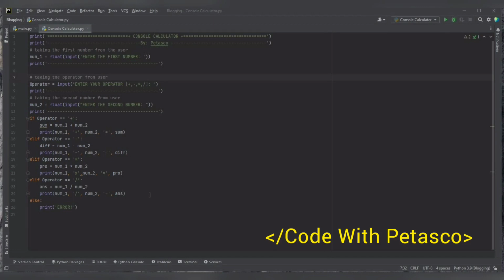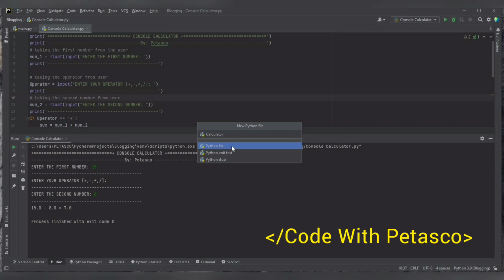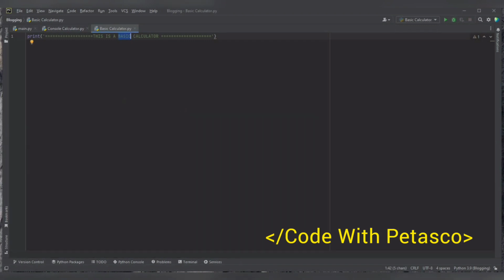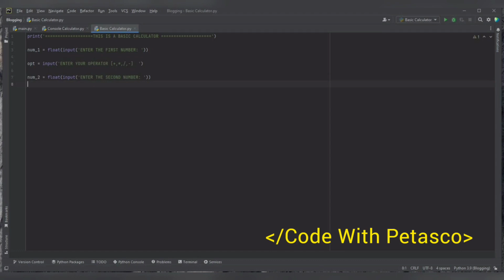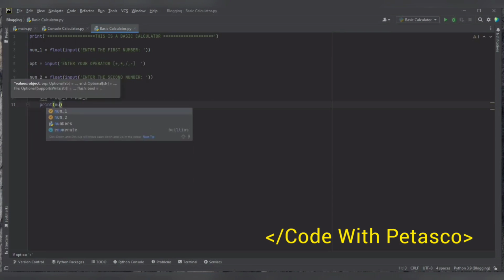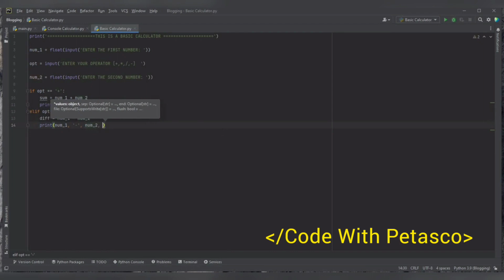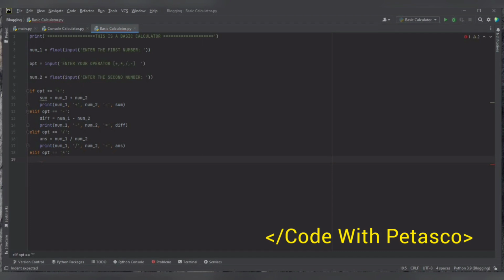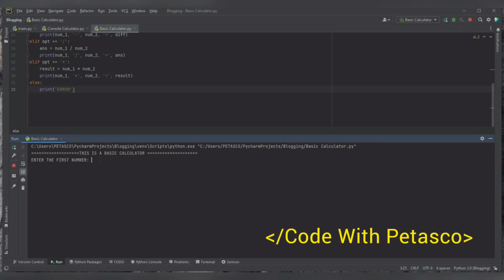How to Build a Simple Calculator in Python.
In this video, we will learn how to create a basic console calculator in python to perform arithmetic operation of addition, subtraction, division and multiplication using if, elif, and else  statement

We will let the user to enter the first number followed by the arithmetic operator of his/her choice after which they enter the second number to perform the operation.